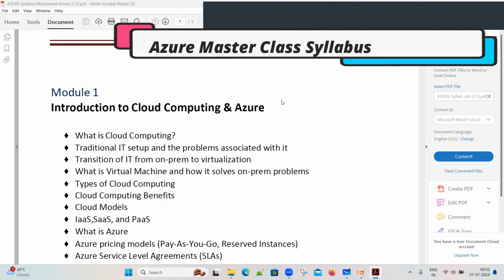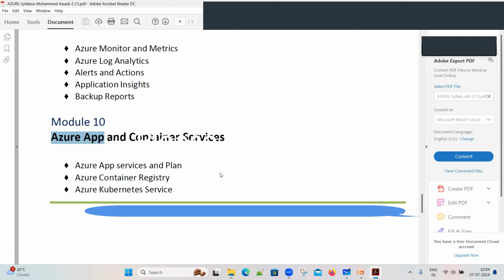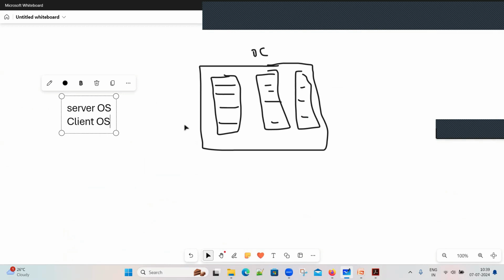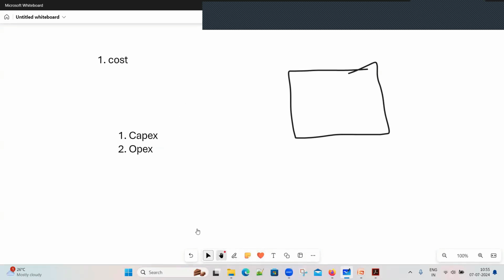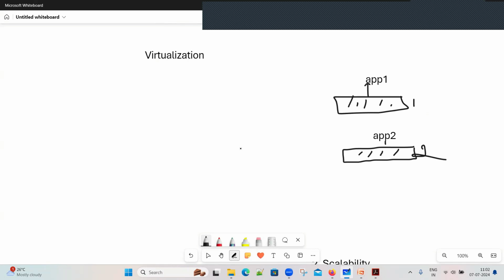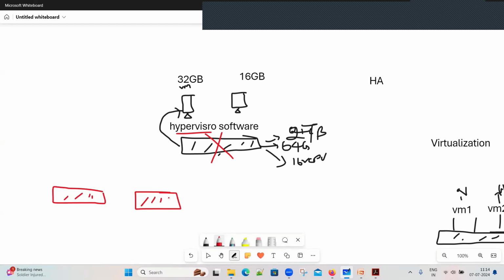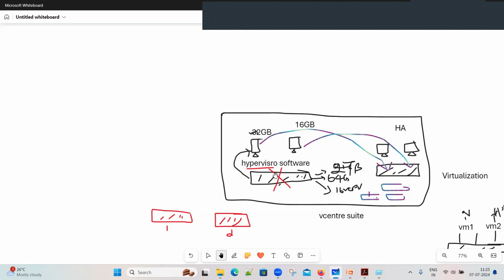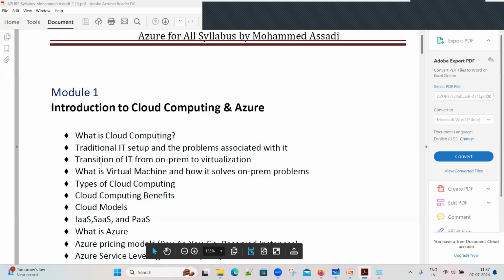Azure Master Class Day 1: Unlock Cloud Computing Skills & Kickstart Your IT Career! | [Session -01]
🌟 Welcome to Azure Master Class Day 1! 🌟
Ready to embark on your journey to mastering Microsoft Azure? In this video, we’ll cover the fundamentals of Azure Cloud Computing and set the foundation for a successful career in IT and cloud technologies. Whether you're a beginner or looking to enhance your cloud skills, this class is for YOU! 🚀

💡 What You'll Learn in This Video:

    What is Microsoft Azure and why it’s important.
    Key features and benefits of Azure Cloud.
    Real-world applications of Azure.
    Step-by-step guidance for setting up your Azure Free Subscription.

This master class is designed to help you:
✅ Gain practical cloud computing skills.
✅ Prepare for Azure certifications.
✅ Build confidence to land high-paying IT jobs.

🔗 Helpful Links & Resources:

    Azure Free Subscription Setup
    Official Azure Documentation

💬 Have questions? Drop them in the comments, and I’ll personally answer them!